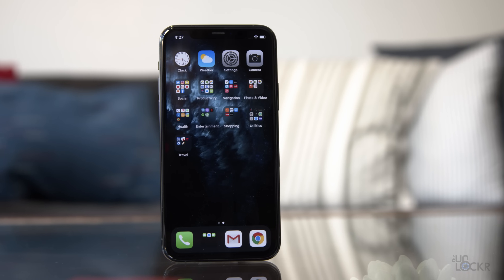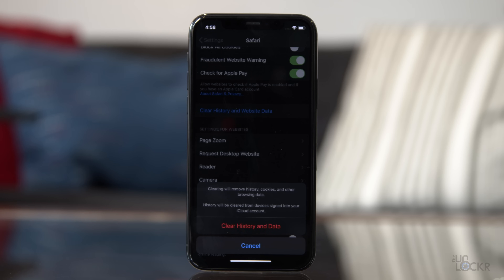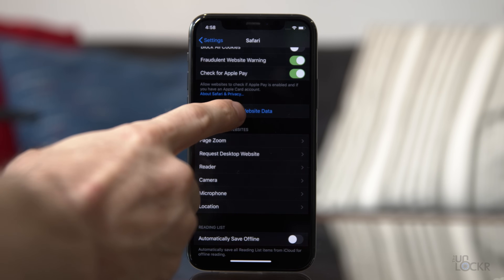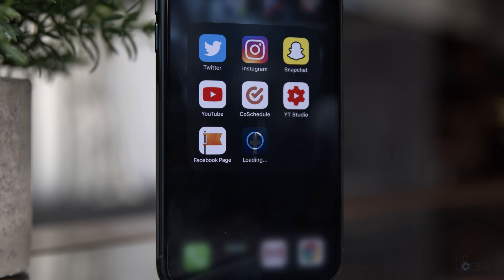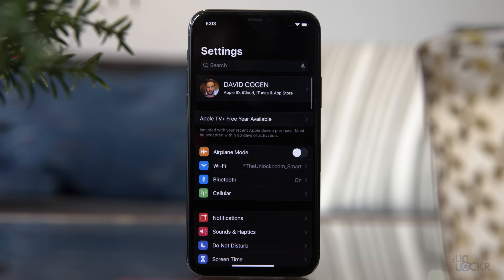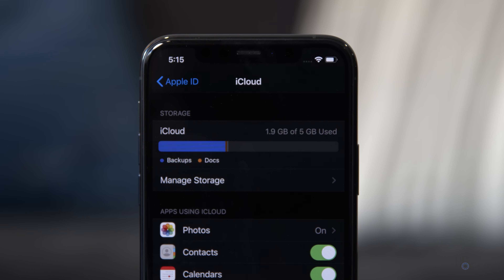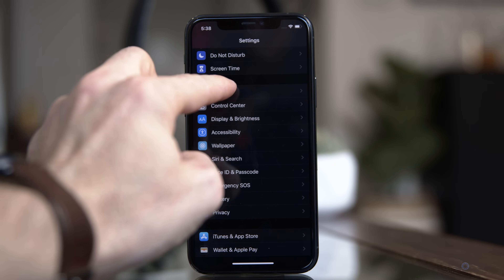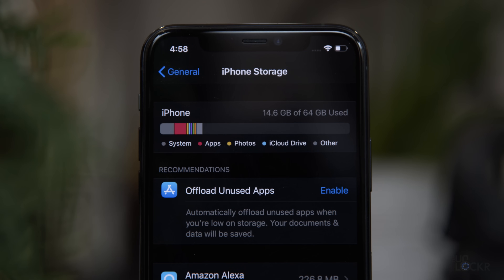How to Delete Other Storage on Your iPhone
A ton of you after watching my video on how to free up space on the iPhone have mentioned in the comments that you are still having issues with the vague other storage. So in this video, I figured I'd show you guys a few different ways to reduce the size and how to delete the other storage on your iPhone.